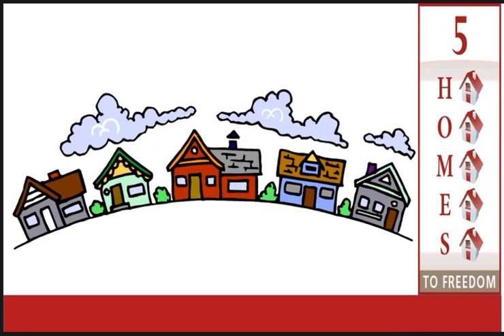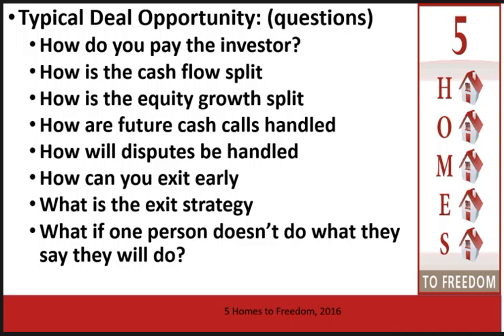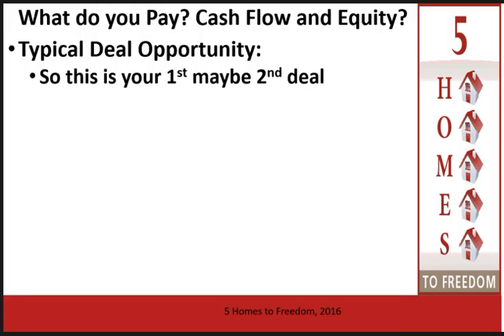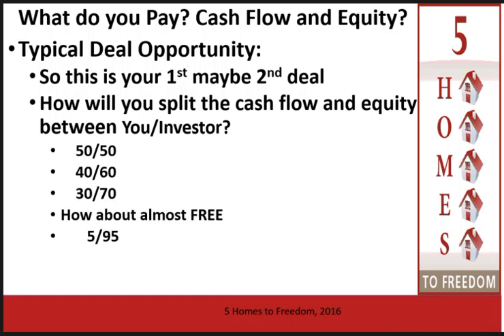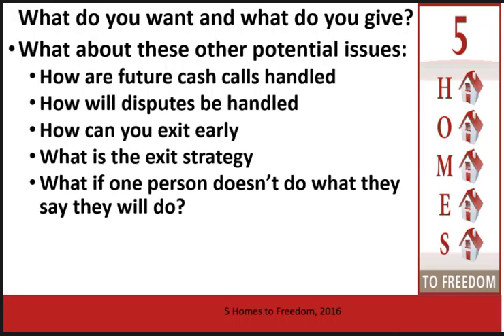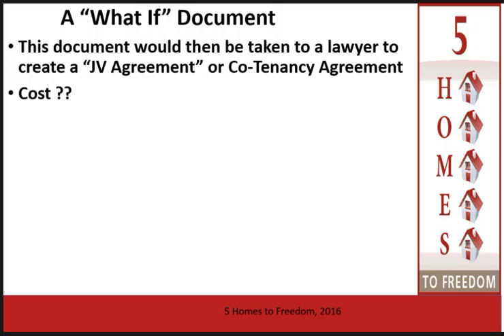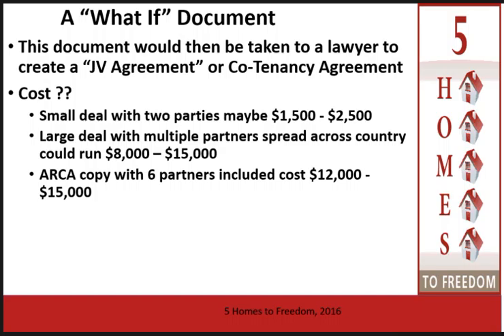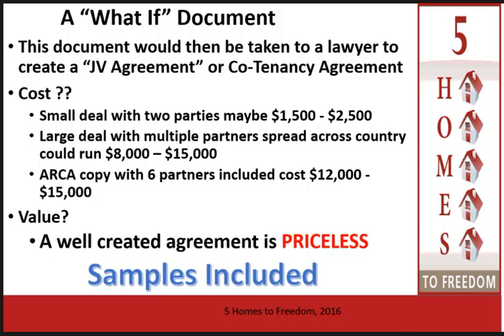Mod 2 Lesson8